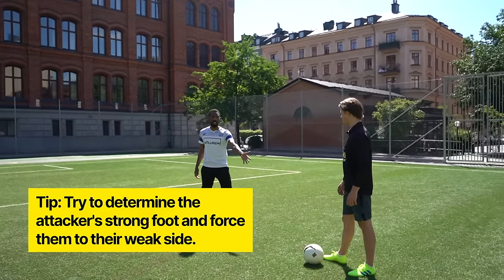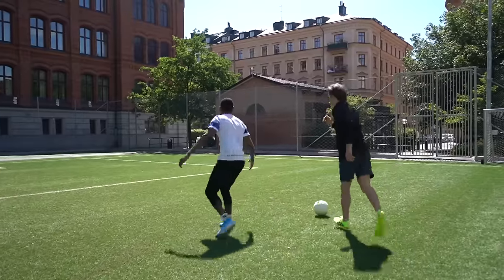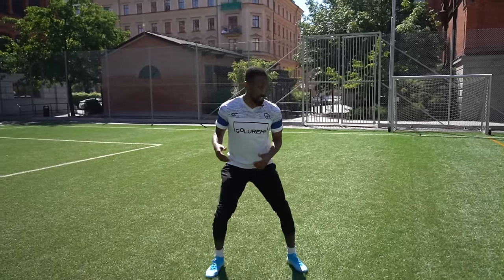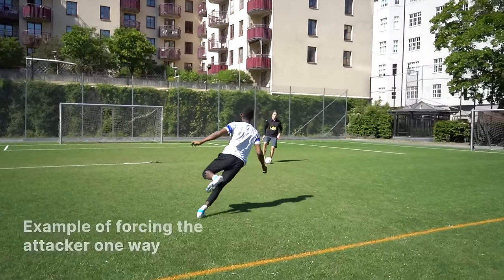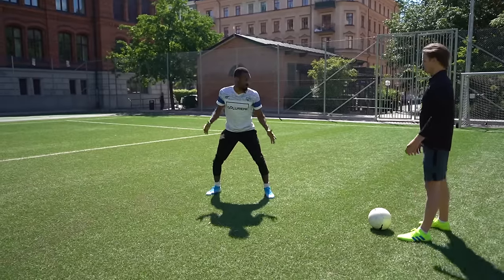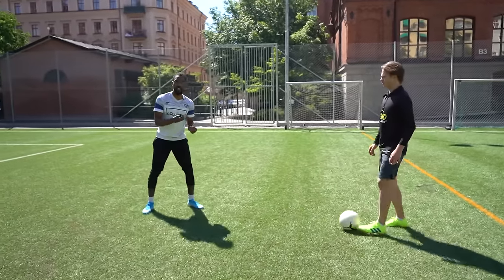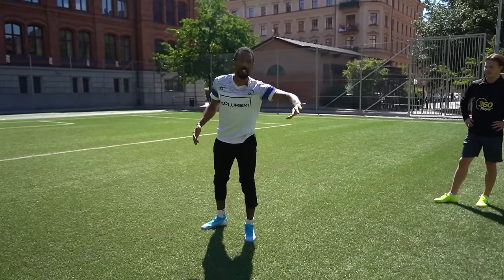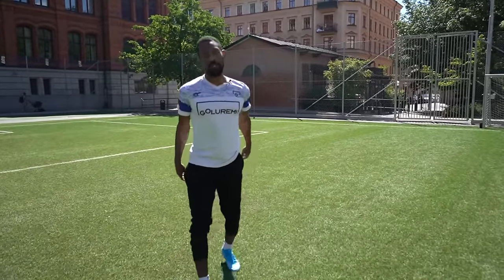How To Defend In 1v1 Like A PRO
In this video professional player Will John gives us his top tips on how to defend in 1v1 situations so that you never get beat!

Learn More About 360Player: 360Player.com